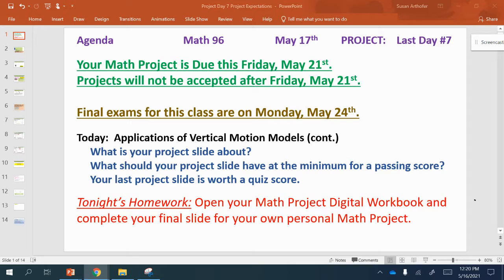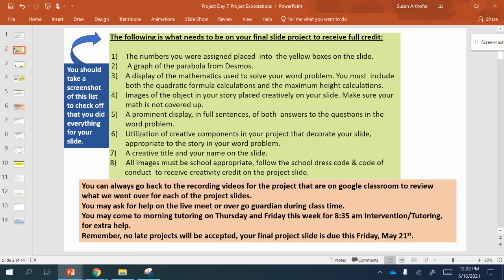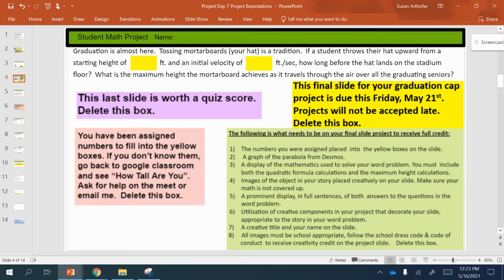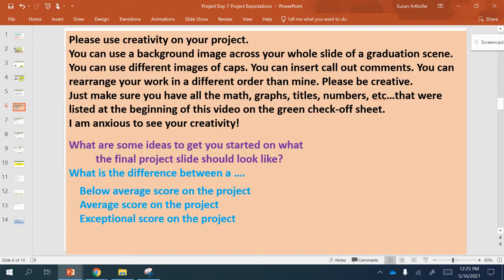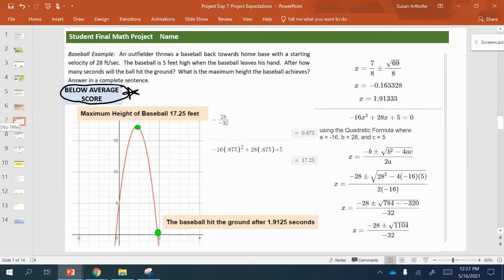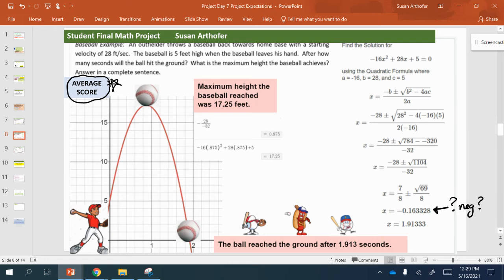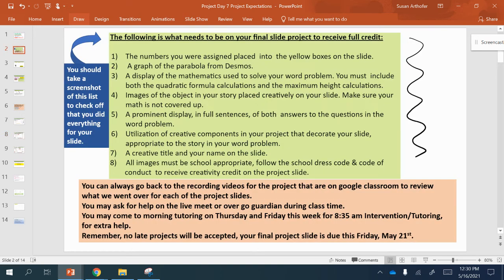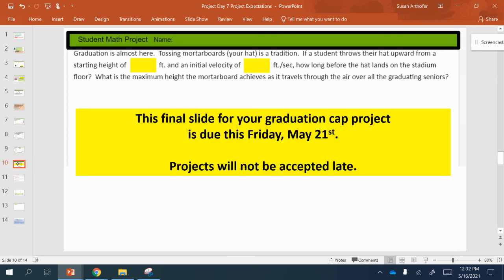recording Math Project Last Day #7